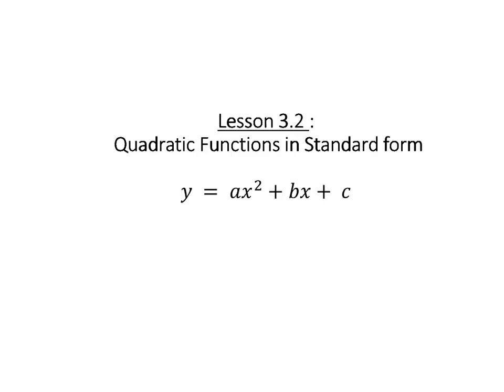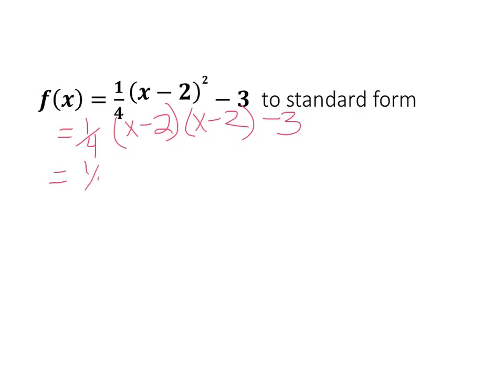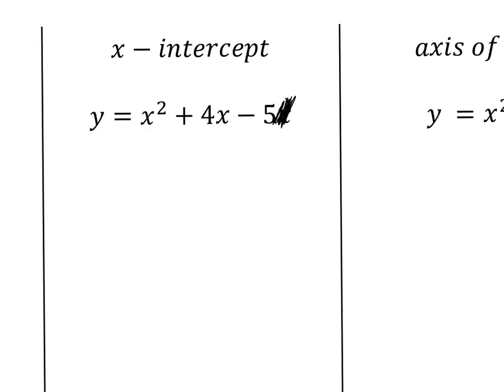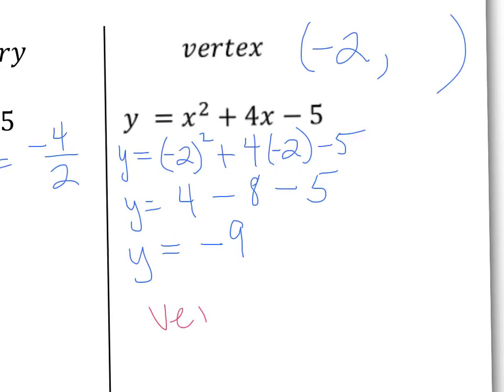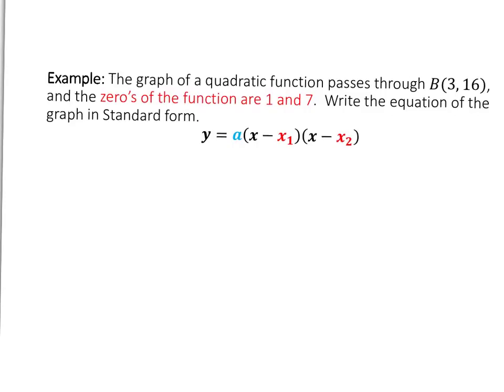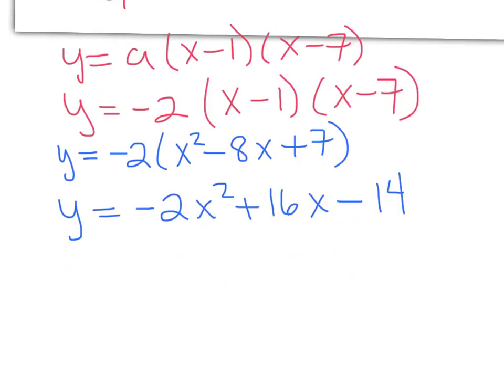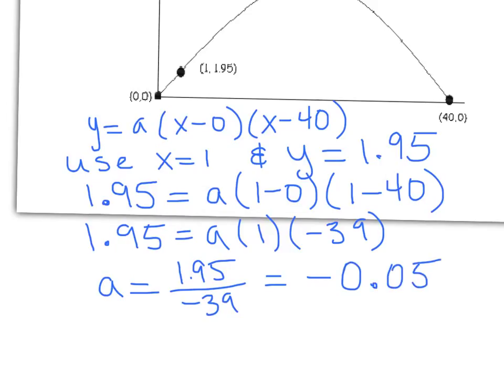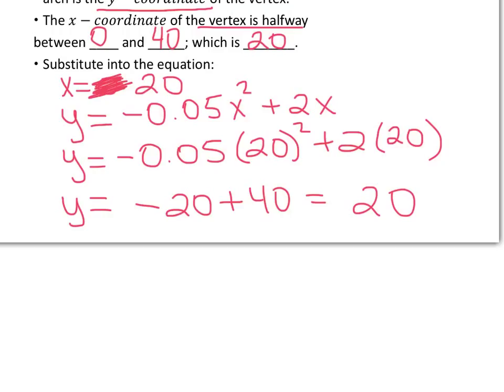R3 quads in standard form